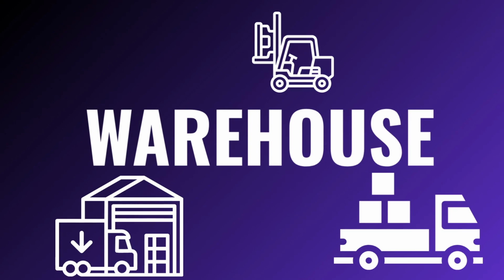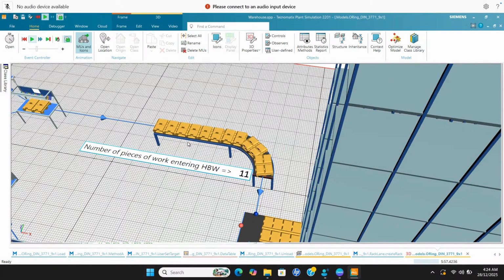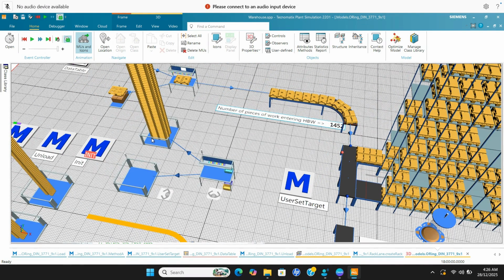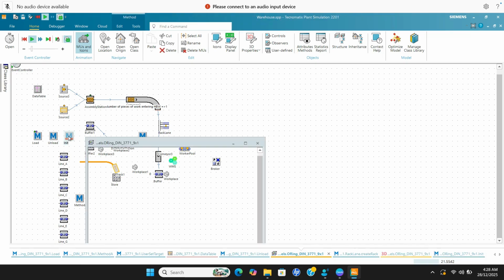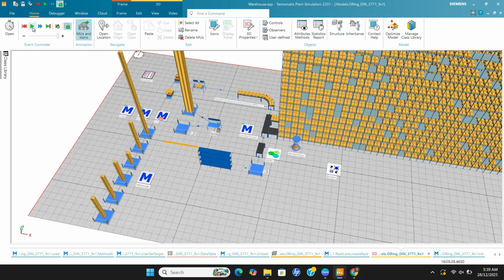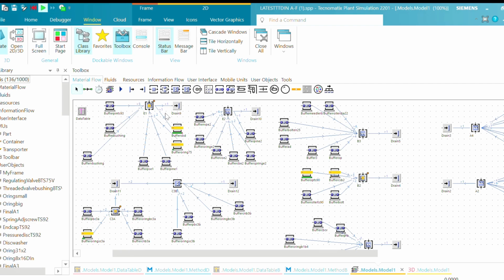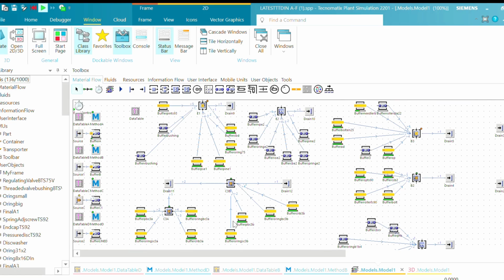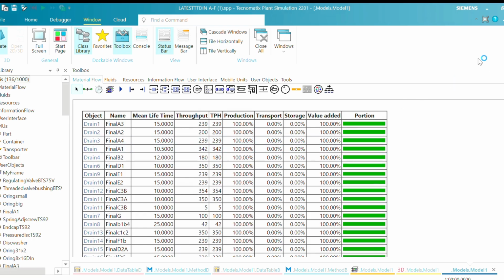Dormakaba Smart Logistics & Water Spider Optimization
A progress presentation on the digital twin simulation of the Dormakaba assembly process . This model visualizes the implementation of the Water Spider system to improve material flow efficiency from the racking area to the assembly stations.